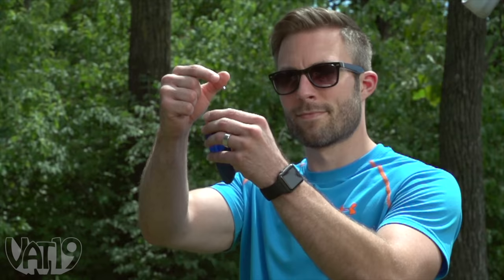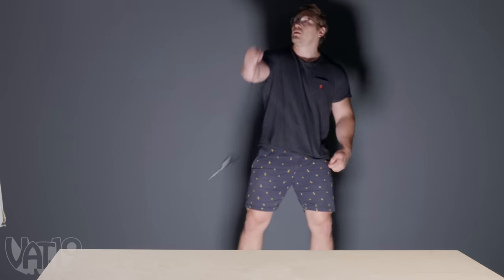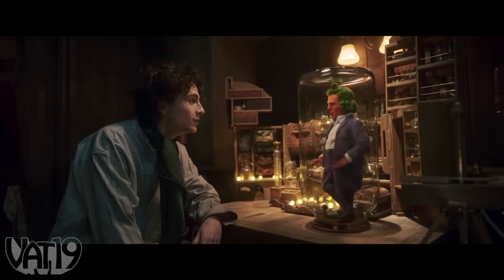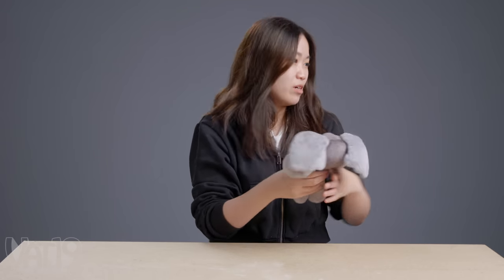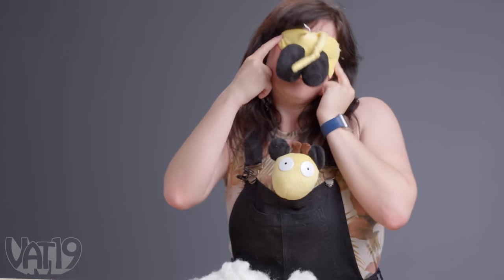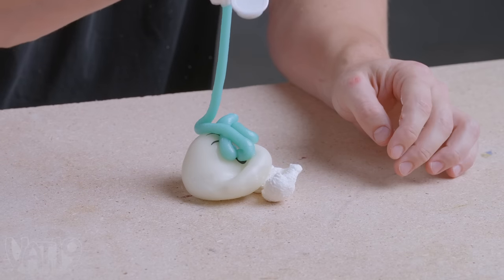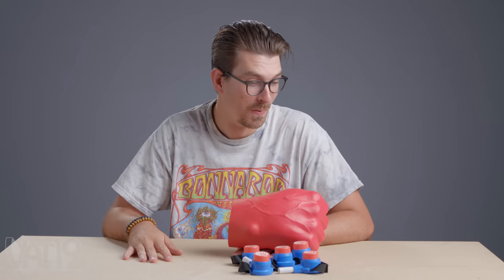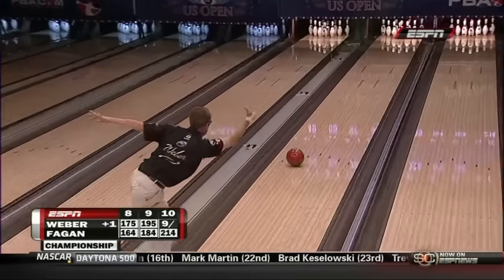$1000 if You Can Break This Toy in 1 Minute • Break It To Make It #62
Could you break a MagnaTab with an avocado or stuffed animal with a coffee mug? You'll have to if you wanna win that money!

00:00 Intro
00:14 Mini Magnatab
04:16 Shaggy Nee Doh
05:46 Mix 'n Match Plush Toys
07:34 Sticky the Boo
09:15 Lightning Round ⚡️
12:03 Big Money Bonus Round!